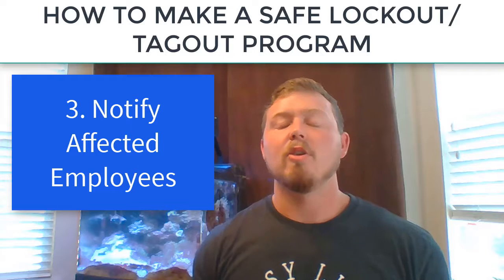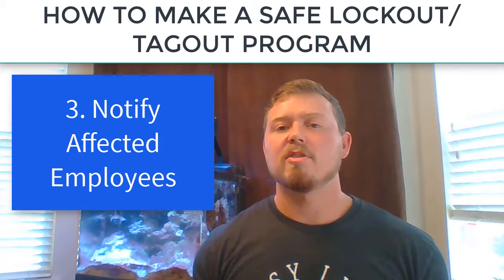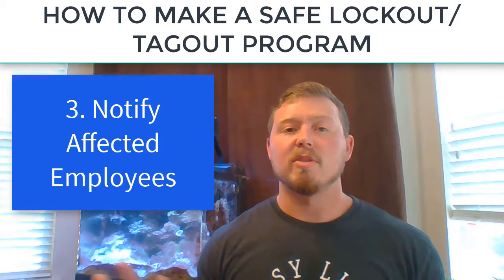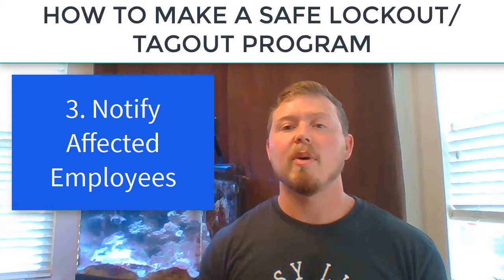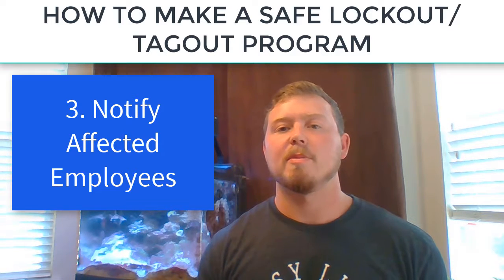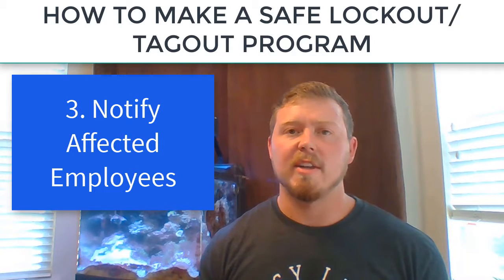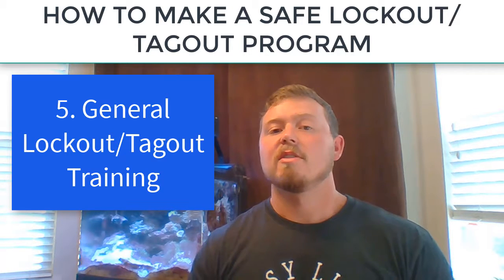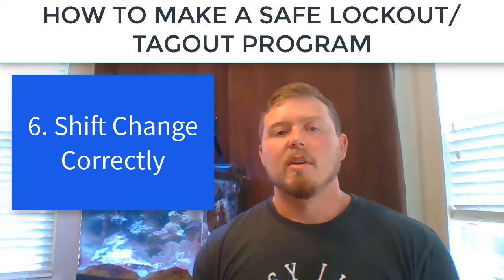How to Make a Safe Lockout Tagout Program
How to create a safe Lockout/Tagout Program

The following steps will walk you through creating and completing a lockout/tagout program the safest way possible.

Step 1. Create detailed Lockout procedures
Identify the equipment to be locked out and its location. Take a picture to help employees identify it as well.
Determine the correct procedure for shutting the machine down and starting it back up and put the procedure into a list format. Once again- include pictures of each step as well as the energy source such as electricity or pressurized air.
Also address secondary energy sources such as heat, fumes, or tension and hazards that may need to be moved or tied down.
Be sure to include the device used to lock out the energy and the method used to verify it is lockout out in this step.
This procedure should also include how to bring the machine back online in the same step by step process and include exactly how each step should be performed in the safest way possible.

Step 2. Make procedures easy to access
Use binders, document management systems, or Lockout/Tagout specific platforms that make these procedures readily available for employees and management. This reduces the friction related to completing the procedures and keeps everyone on the same page.
My recommendation is to use a Lockout/Tagout specific platform as this is the most efficient and arguably most cost-effective way to manage the procedures.

Step 3. Notify affected employees
When a procedure is going to be performed all employees that may be affected must be notified. Post signs or in some way make sure employees are aware of the machine being locked down, how long it will be down for, and any processes that must be performed differently while the machine is locked down.

Step 4. Follow the detailed procedure
The employees completing the procedure must understand it and be able to follow it exactly in order to prevent potential injuries or damage.
As part of this step the employee must also verify the lockout by attempting to start it or some other method.
Once the lockout has been verified, they must attach a lockout or tagout device to the machine to be sure no one will attempt to start the machine while it is being worked on.

Step 5. Train on the importance of respecting locked and tagged machinery
If you have not at this point be sure that all employees understand that voiding a lock or tag and attempting to start a machine could cause loss of life or limb to another employee.

Step 6. Swap correctly during shift changes
If a shift change occurs while a machine is down the individuals that are swapping personal lock or tag devices are both present to make the switch. Notify any employees who are also part of the shift change and were not originally notified of the device being down.
It’s a good idea to have a sign off that employees trading shift must both fill out in order to make the switch.

Step 7. Bring equipment back online
After maintenance or the task being performed on the machine is complete then the procedure must be followed exactly in order to bring the machine back online.

Step 8. Review and Audit procedures regularly
Keep procedures up to date and be sure they reflect any changes to the machinery, the devices, or methods that take place.
This is also a good time to see if there is any way the procedure can be improved.
A Lockout/Tagout specific platform like the one offered by BasicSafe should save you a huge amount of time finding, updating, and managing these procedures!